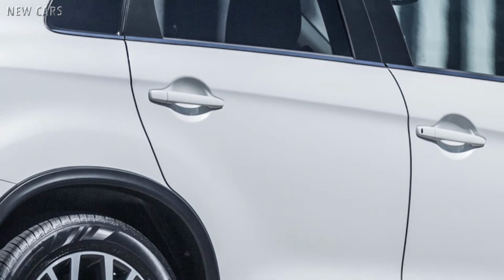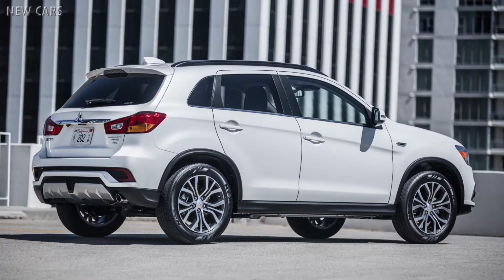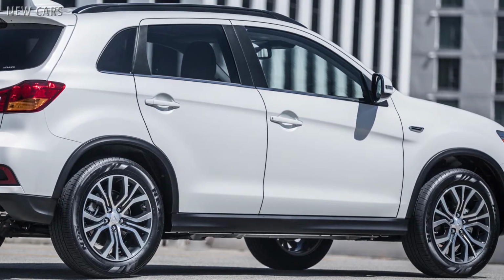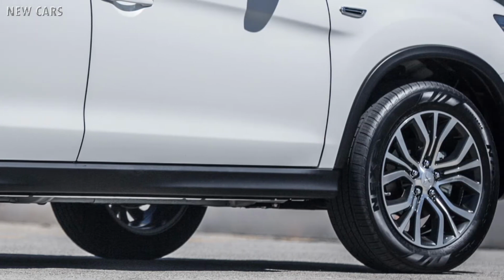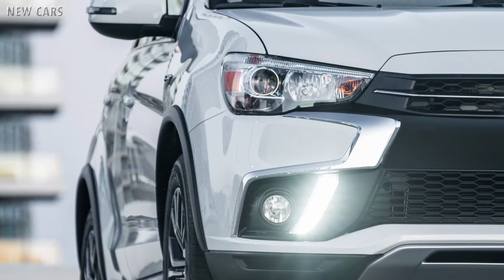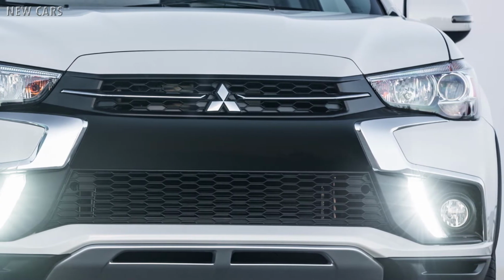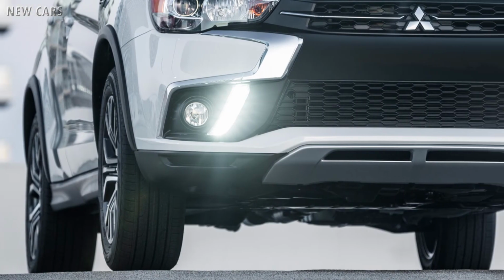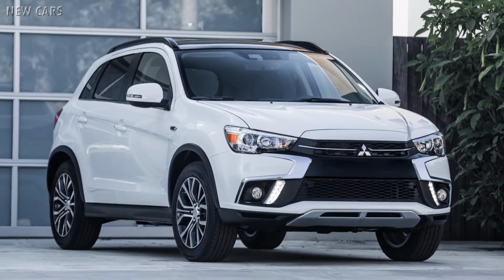2018 Mitsubishi Outlander Sport Review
While we wait for the upcoming Eclipse Cross and the Outlander Sport's smaller successor, Mitsubishi is doing everything it can to keep the current, aging Outlander Sport relevant. The latest move is a mild refresh inside and out. The company is also offering a new option package.

All 2018 Outlander Sports receive slightly tweaked front and rear fascias. Up front, the most significant change is the addition of LED daytime running lights inset of each fog light. Just below them are new air inlets. The main grille with the Mitsubishi logo also now features two slim chrome bars. At the back, the rear bumper has a new faux skid plate in the center. On each flank are more angular reflectors.

Inside, Mitsubishi says the center console and shift lever have been redesigned. More importantly, the Outlander Sport now has a 7-inch infotainment display that comes with Apple CarPlay and Android Auto.

There's also a new Touring Package option. It adds a panoramic sunroof, some tweaks to make the car quieter and more refined, and safety features including forward collision mitigation, land departure warning, automatic high beam headlights, and a rear camera. The updated Outlander Sport will arrive at dealers this fall, but pricing has yet to be announced.